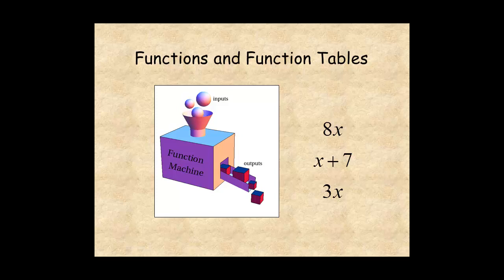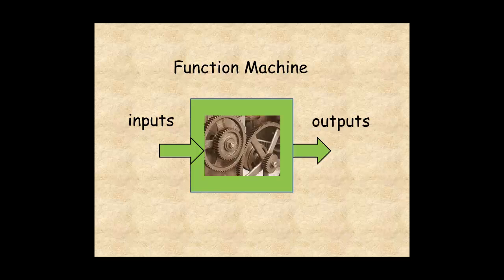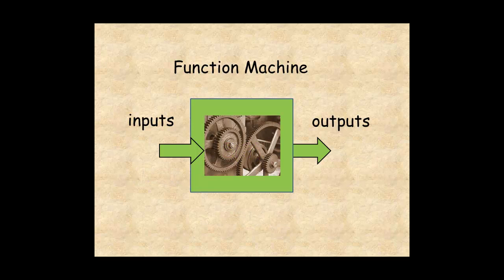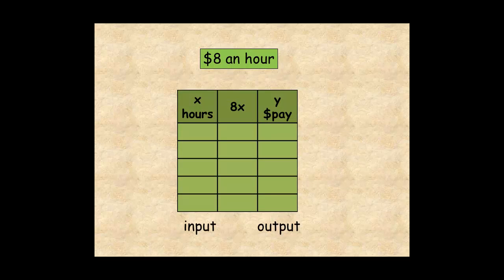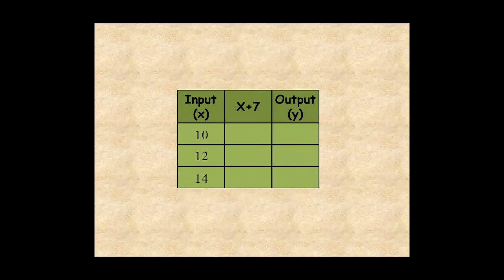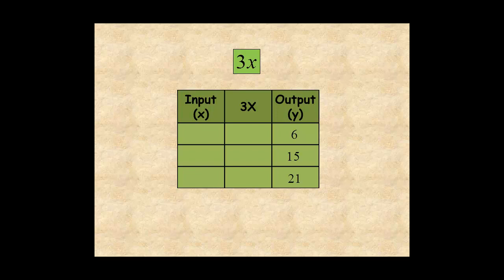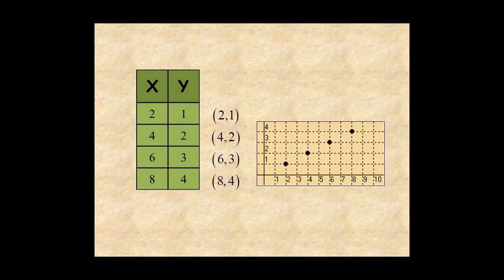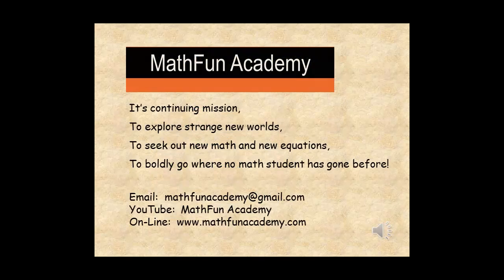Grade 6 Functions and Function Tables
This lesson helps you understand functions and function tables.